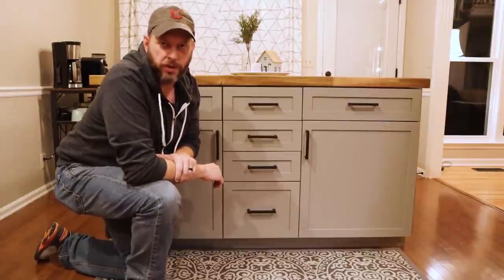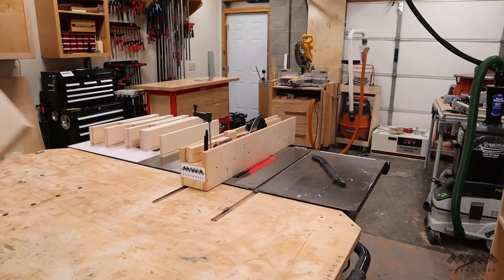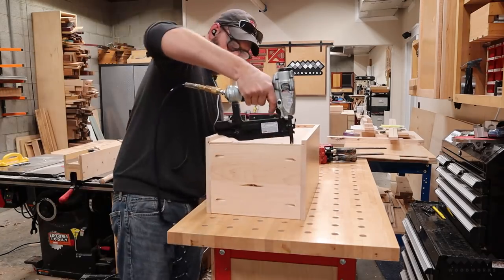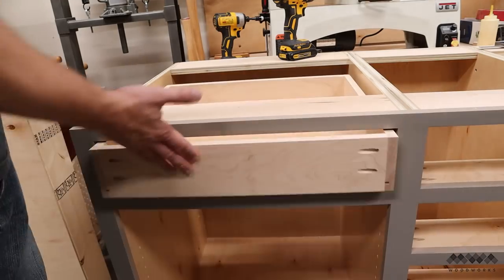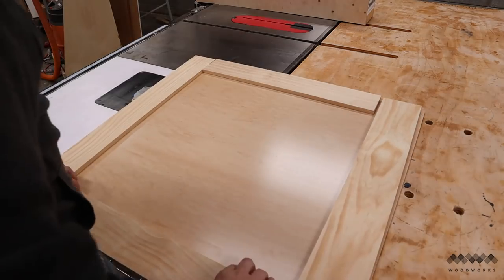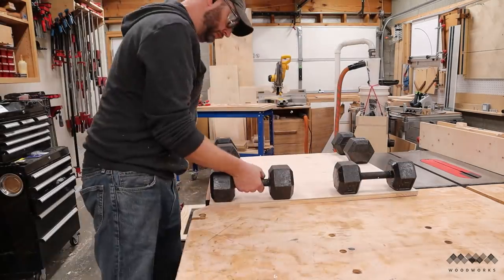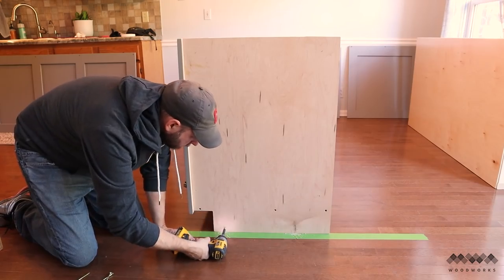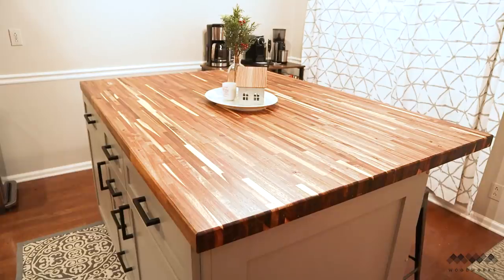How to Build a Kitchen Island - Part 2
✅️ TOOLS AND SUPPLIES IN THIS VIDEO:
Freud Flat Grind Table Saw Blade
Freud Round over Router Bit
Kreg Pocket Screws
Kreg Pocket Hole Jig
Undermount Drawer Slides
Double Sided Tape
Extra Long Drill Extension
Plywood Router Bit Set
Mag Switch
Countersink Drill Bit
Kreg Shelf Pin Jig
Track Saw

Watch me build a kitchen island with butcher block top